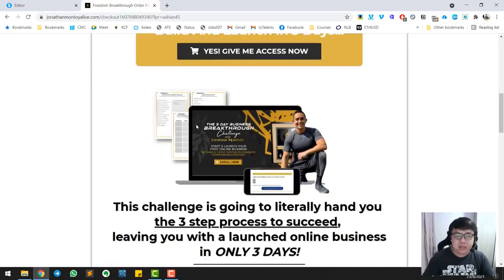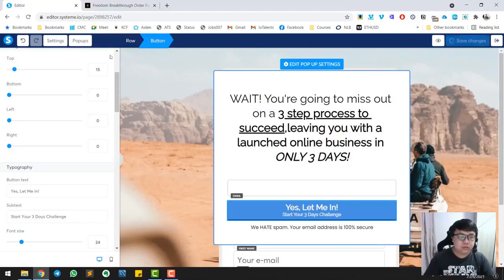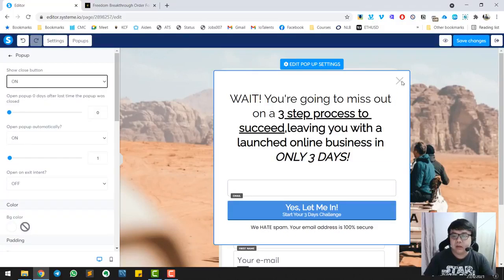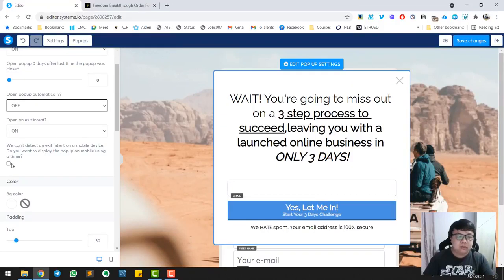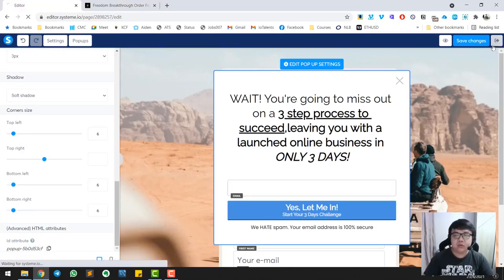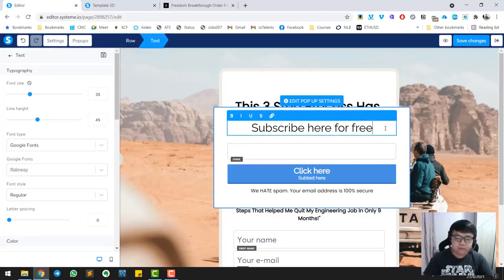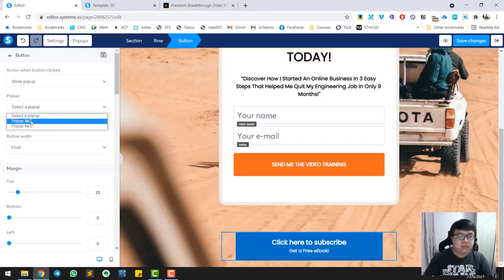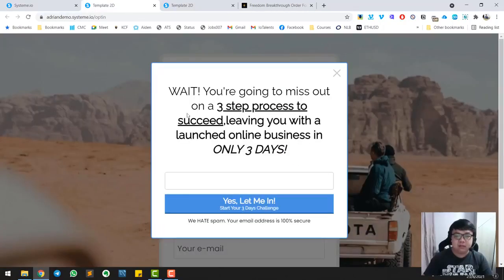Take Advantage of Exit Popups To Capture More Leads - Lead Generation Tutorial #2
In this tutorial I will show you step by step on how to create exit popups that will help you capture the leads you would have lost if you did not implement this. So watch this video to Take Advantage of Exit Popups To Capture More Leads!